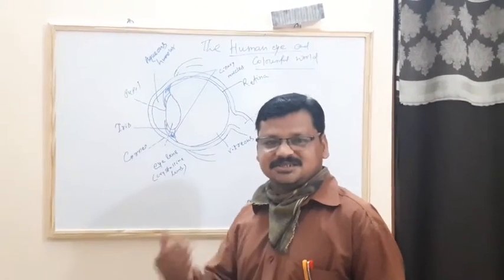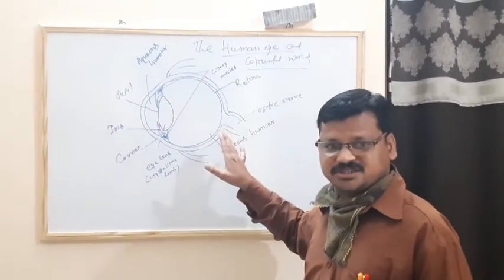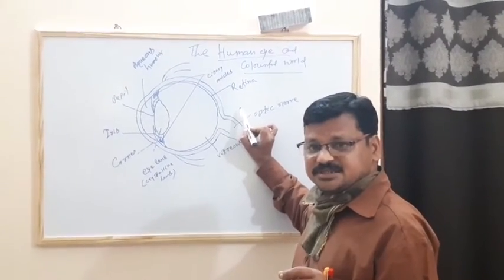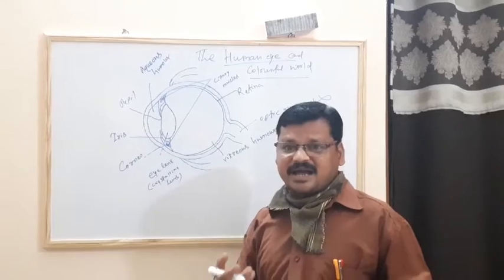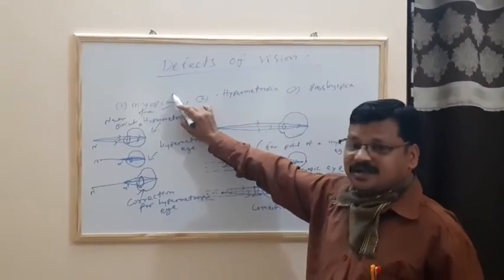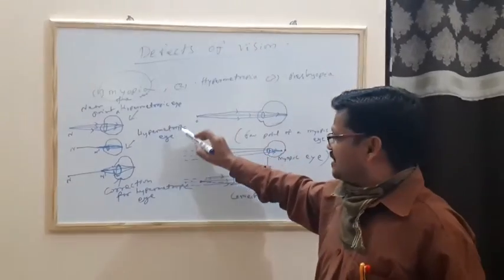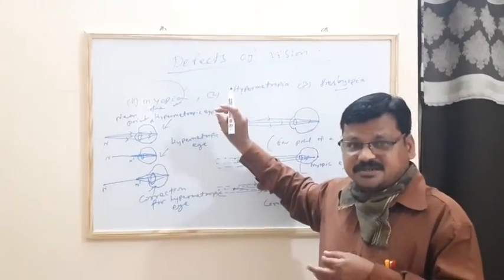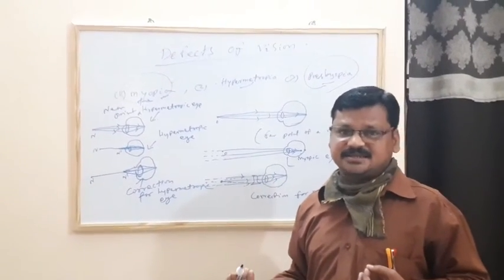The human eye and the Colourful World PHYSICS CLASS 10 PART 1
Topic:
1.Human eye
2.Defects Of Vision And Their Correction

By SASHWAT PANDA